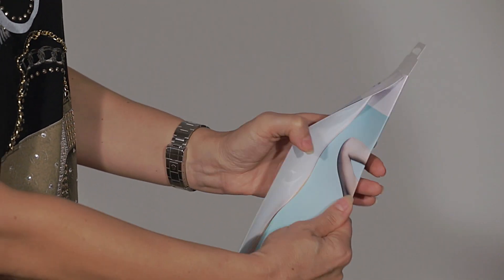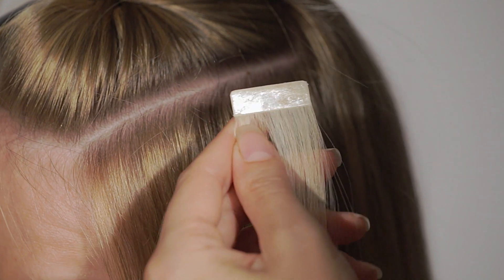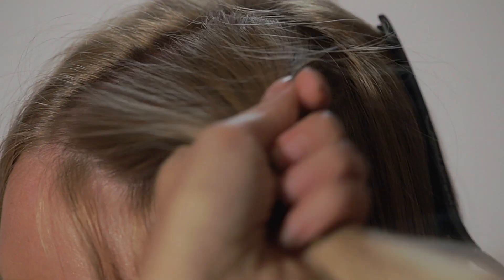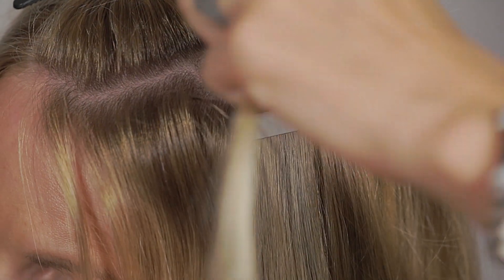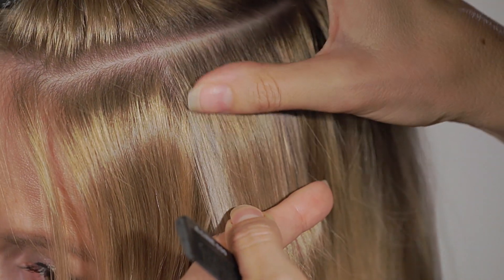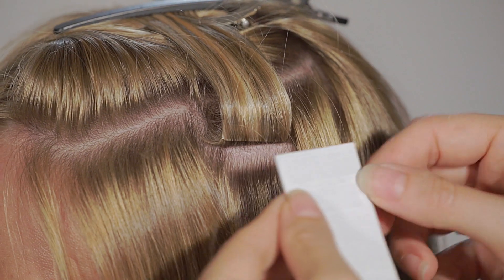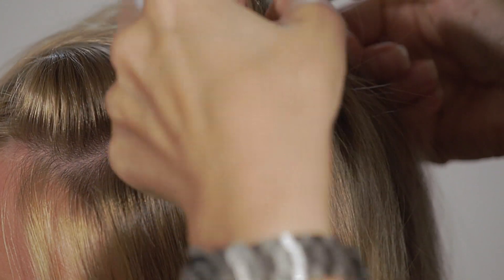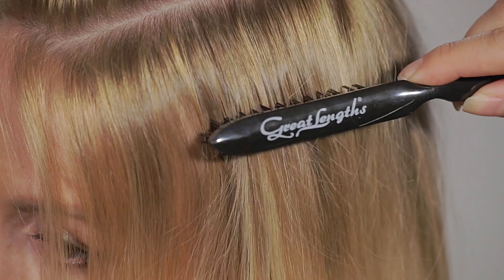GL Apps Technical Application Steps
Watch the three simple steps to making a perfect GLApps application.